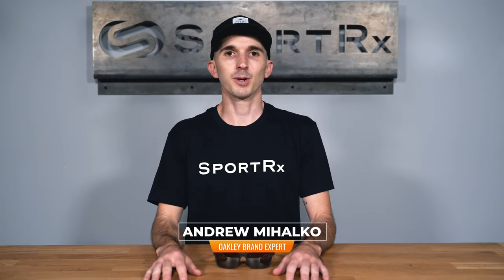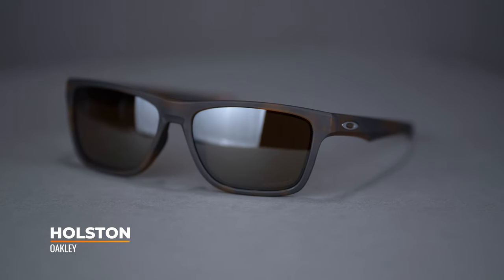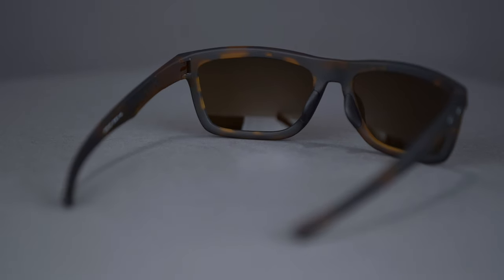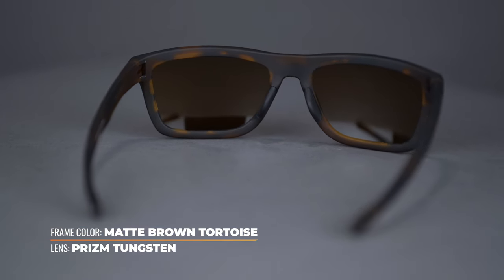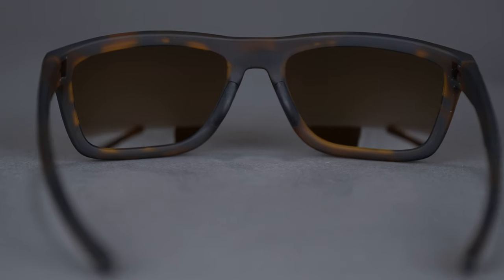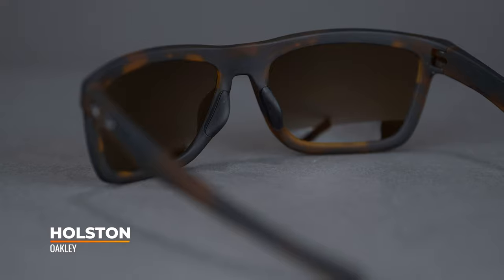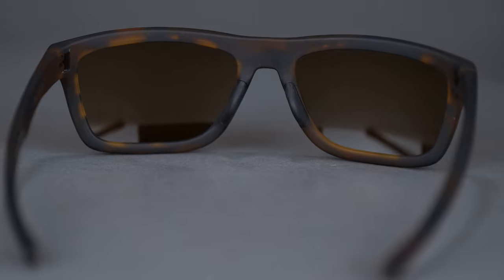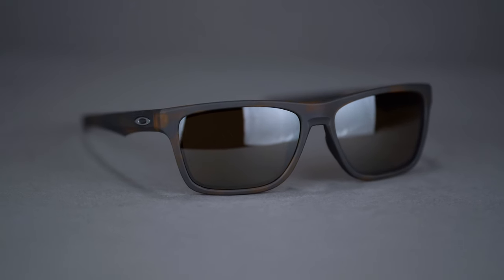Oakley Holston Overview | SportRx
The Oakley Holston delivers to fill all your needs in a daily sunglass. Scope out all the details of this frame in our product overview.

Don’t know your size? Measure with the SportRx SFW
Questions about your prescription?